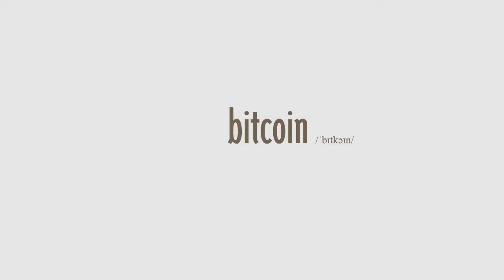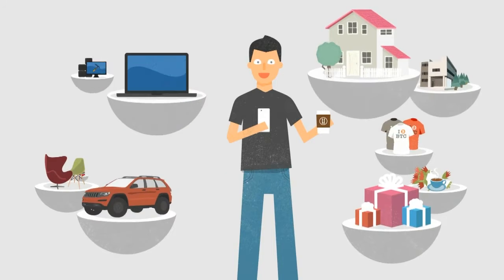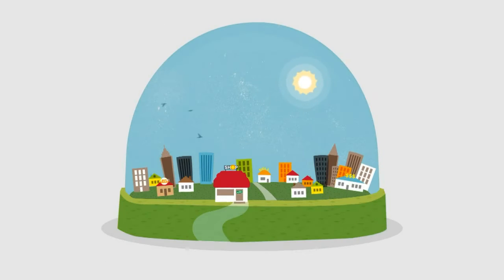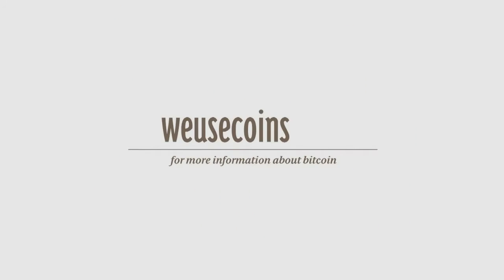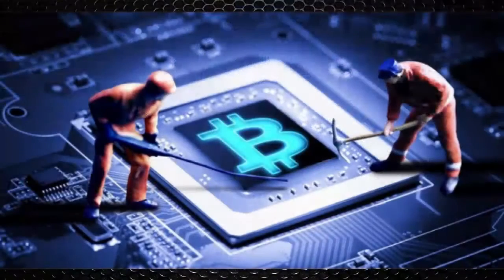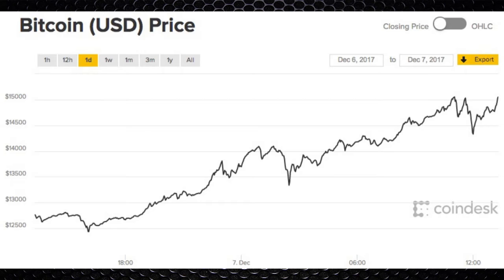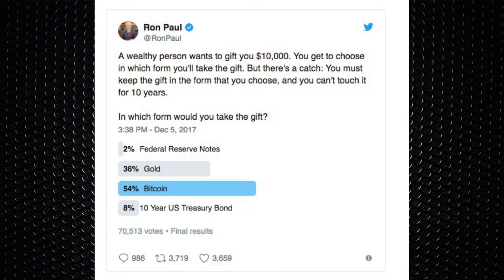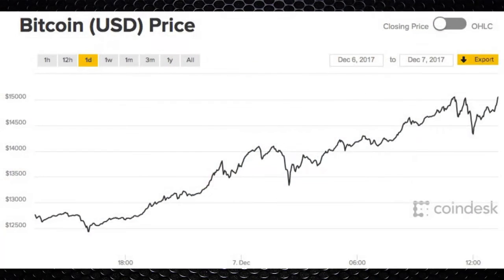Tech Talk Featuring Nile Nickel and What is Bitcoin for December 07, 2017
Akos Jankura talks Tech Talk with Nile Nickel. The gentlemen discuss what is Bitcoin and how it works.